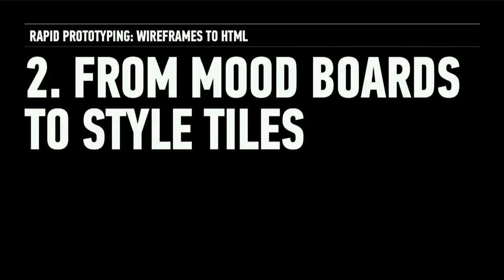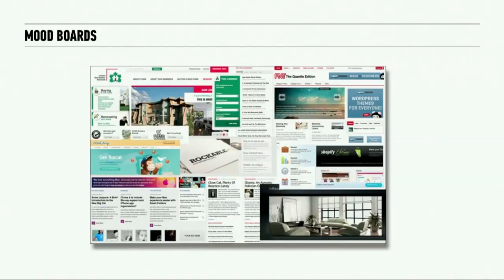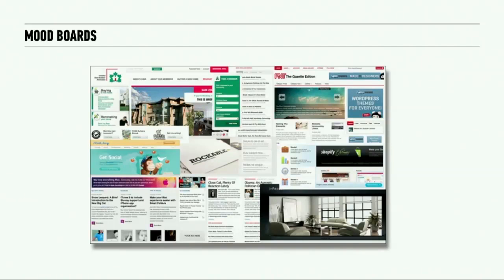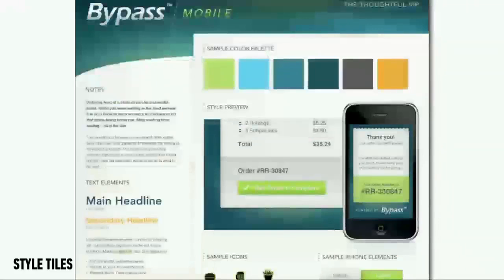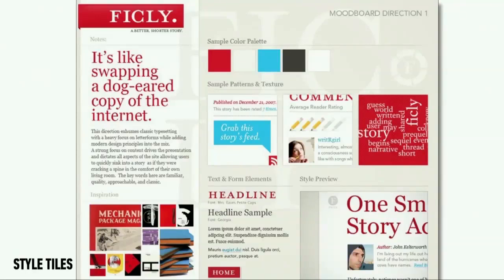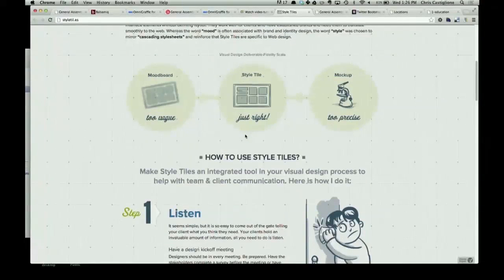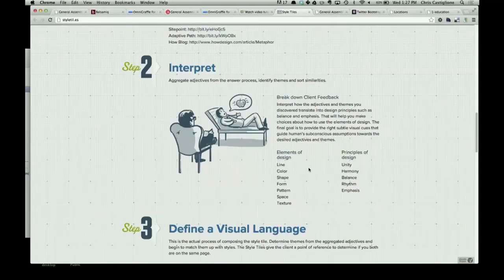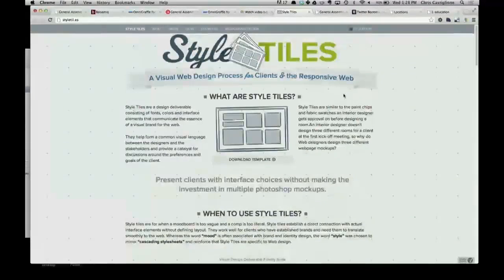Rapid Prototyping From Wireframes to HTML 3 Mood Boards and Style Tiles